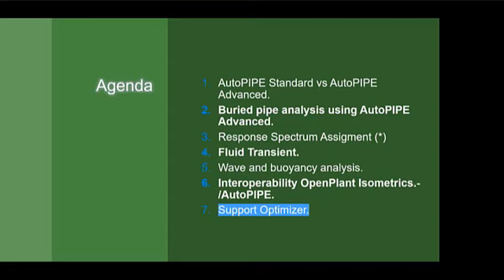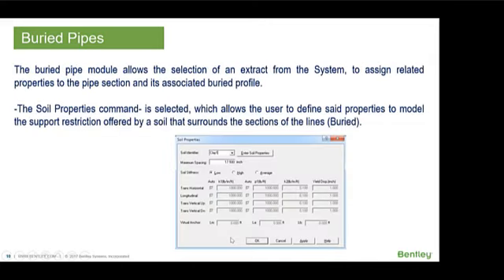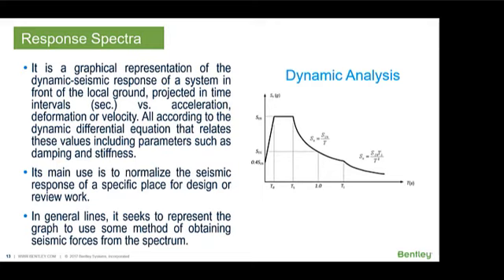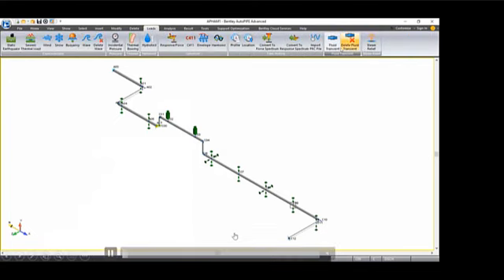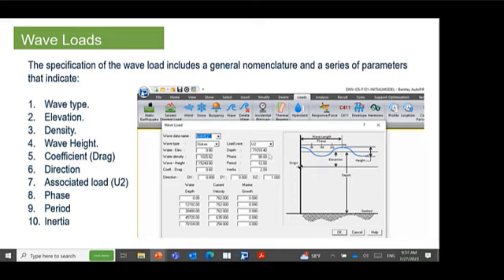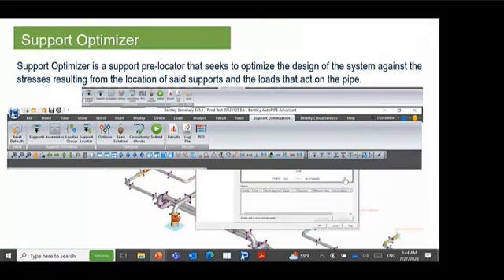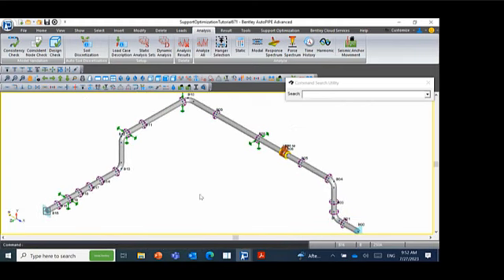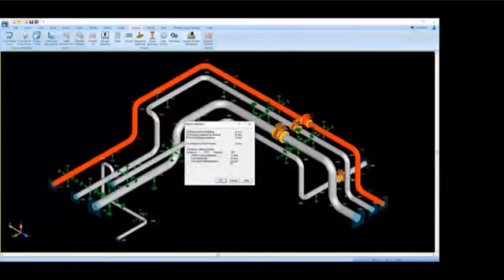Overview of Advanced Flexibility Analysis using AutoPIPE Advanced